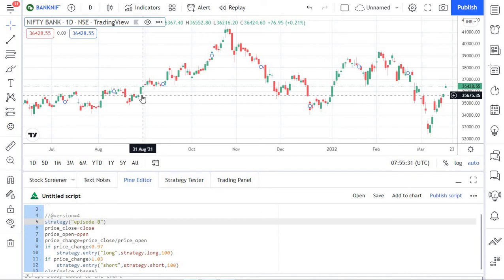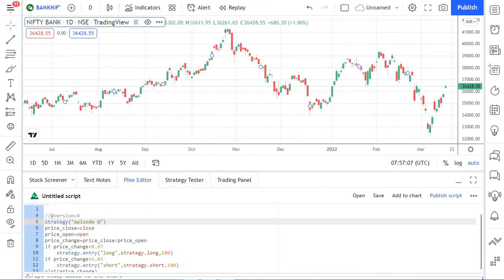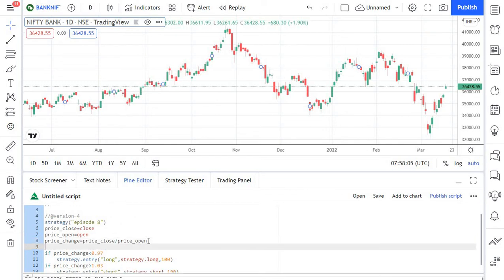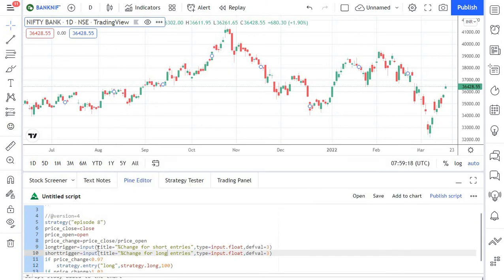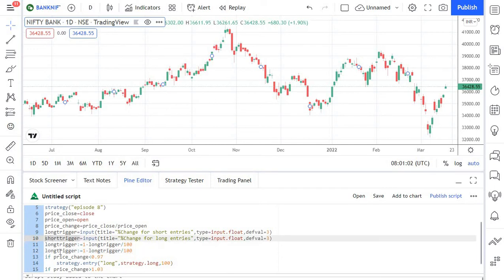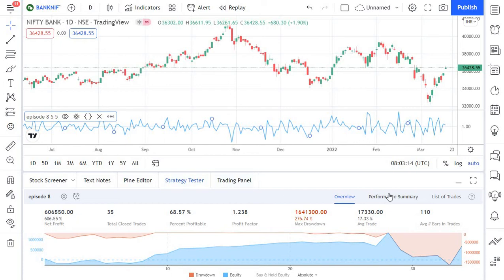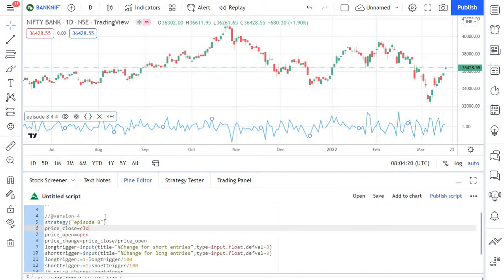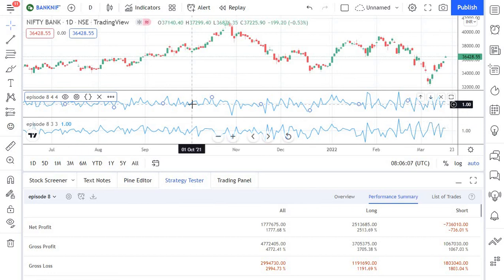How to modify Algo-Trading scripts without coding in TradingView?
How to modify our scripts without coding?

A cool feature about Pine script is that we can create custom inputs to easily change the parameters of our strategies and indicators. We have discussed about this in detail in one of the earlier episodes. Let’s take it a step further now

Take a look at any indicator offered in Tradingivew. Note how easy it is to modify the length and even the colors via the Style tab.
We can achieve the same for the studies and strategies created in Pine script by using the input() function.

In this episode, we can take the strategy we created in the previous episode and use the input function to make it an adaptable strategy with custom inputs.

So first step here is to get the user input for long and short trigger or threshold. In the last episode, our script fired reversal trades and when a stock moves up or down by 3%. But we can change this to any % levels easily by adding 2 more line of code.

longTrigger = input(title="% Change for short entries", type=input.float, defval=3)
shortTrigger = input(title="% Change for long entries", type=input.float, defval=3)

Let’s go through the parameters that are passed through the input() function.
1. title – this is where we specify the text that the user sees when trying to change the value of that particular parameter.
2. type – we have to let TradingView know what kind of value to accept. Since the user could be entering a number such as 4.5, we’ve used float.
3. defval – this is the default value.

But they will be inputting a value such as 5(%). We need to convert this to 1.05 for our if statements. For that we need to add 2 more lines of code.
longTrigger := 1 - longTrigger/100
shortTrigger := 1 + shortTrigger/100

And we need to change our if statements to look at our newly created variables based on user input rather than the previous hard coded values.
if price_change less than longTrigger
    strategy.entry("long", strategy.long, 100)

if price_change greater than shortTrigger
    strategy.entry("short", strategy.short, 100)

To access the input options, click on the gear icon next to the name of your strategy in the data window.

Now, let’s take this a step further. What if you want to short a stock if nifty falls a certain %?
Well, that’s simple. We need to use securities function here and replace another 2 lines of code
price_close = security("NIFTY", "D", close)
price_open = security("NIFTY", "D", open)

Now, instead of getting actual price of stock chart which is open right now, we are getting Nifty’s price and using it as base condition to trigger the trades.
Now look at the chart and the trade results. Do you see the difference?